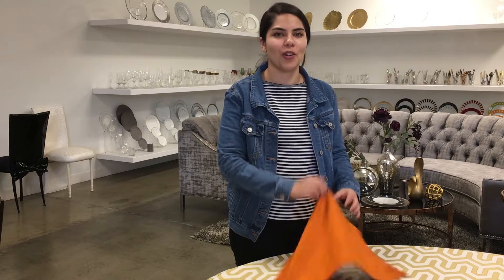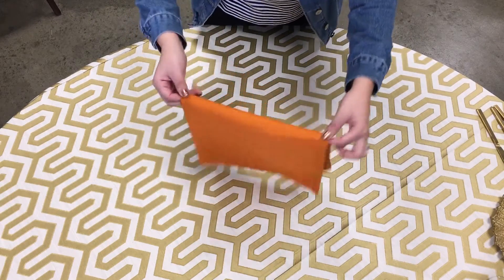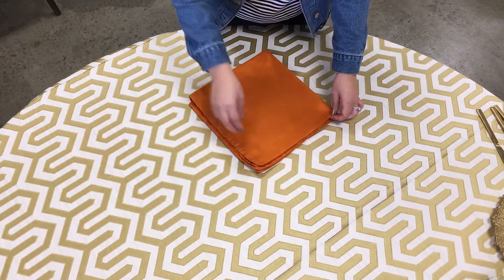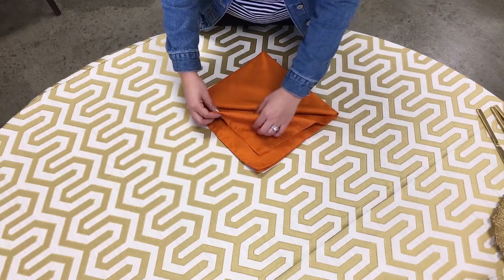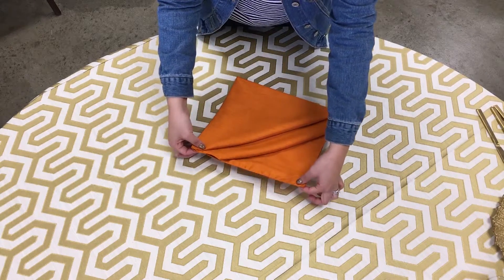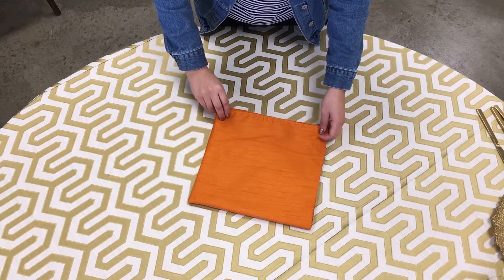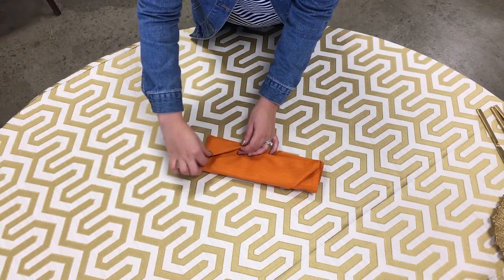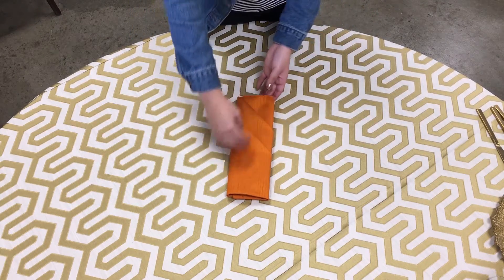How to Fold a Tuxedo Napkin | Classic Party Rentals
The Tuxedo Napkin fold adds a fun twist on a classic formal vibe to any place setting.

Impress your guests before the first dish is served with this easy-to-learn napkin fold.